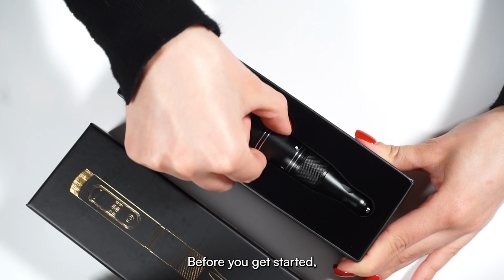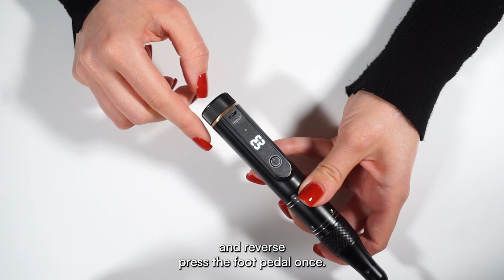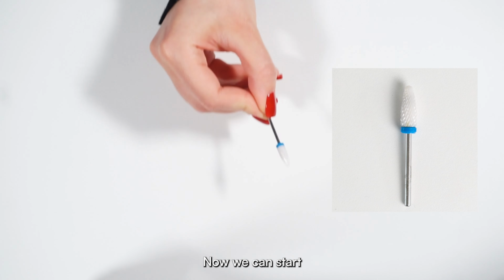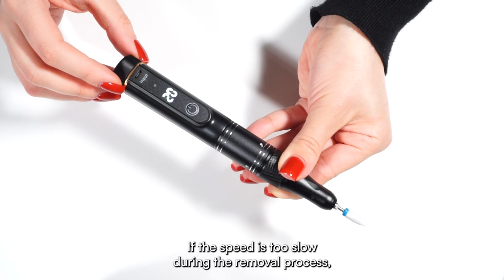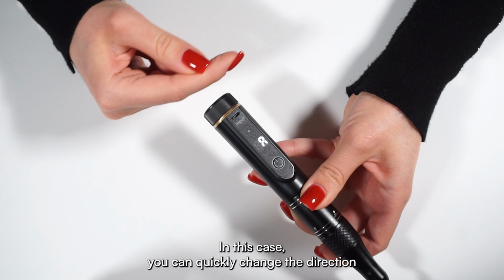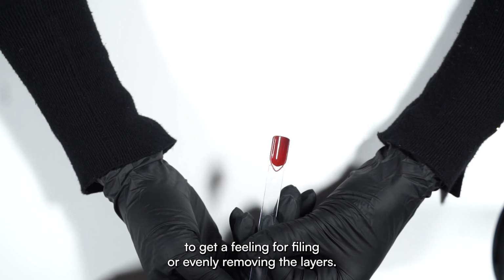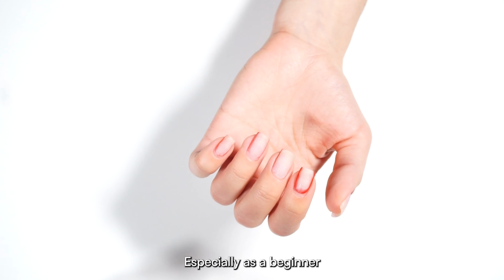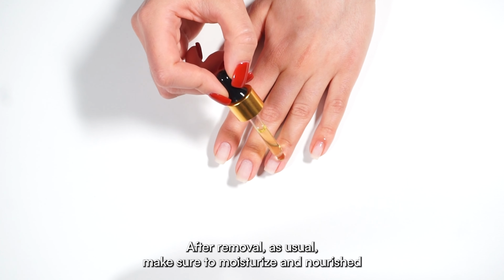Nail Cutter PRO | DOONAILS (EN)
Who is Doonails Professional? We show you what we do, who we are and how you can get perfect salon quality nails at home. Our answer is "Doonails Dipping Powder"

▬ WHAT'S DIPPING POWDER ▬▬▬▬▬▬▬▬▬▬

Get strong, long-lasting and naturally beautiful nails with the Doonails - Dipping Powder Kit. Lasts like acrylic polish but removes easily like regular nail polish. Does not need UV light to cure, is odorless, non-toxic, animal-free and will not harm your nails. The all-inclusive nail set includes everything you need to enjoy long-lasting and beautiful nails for up to 3 weeks. Choose your favorite colors from 50 unique powder colors, create your own Dipping Powder Kit and experience the unique Doonails Dipping Powder world.

▬ DOONAILS BONUS CLUB▬▬▬▬▬▬▬▬▬▬